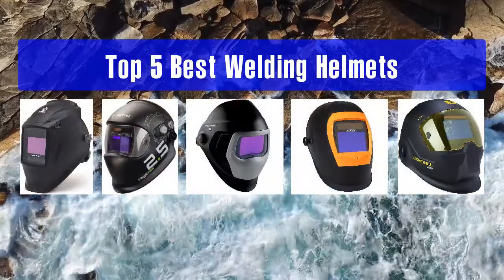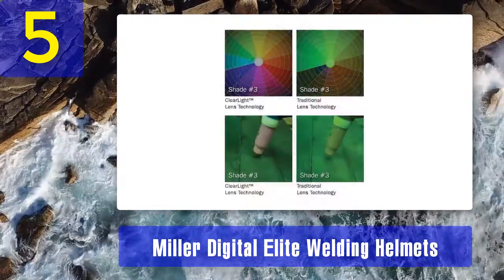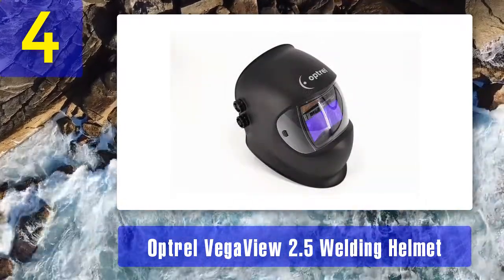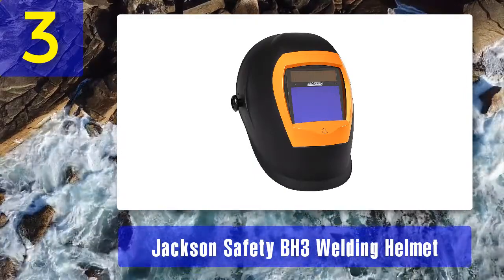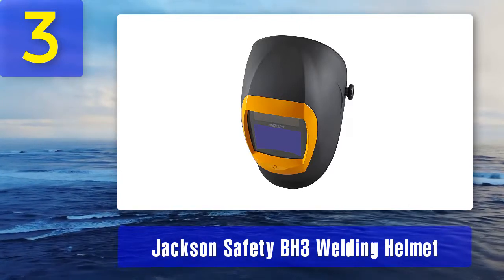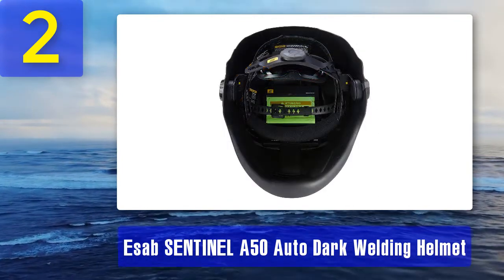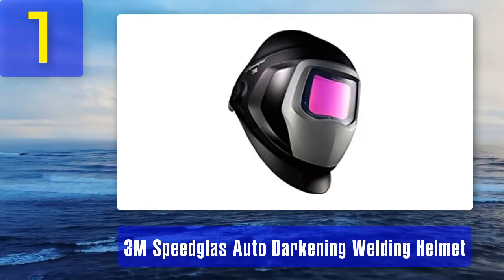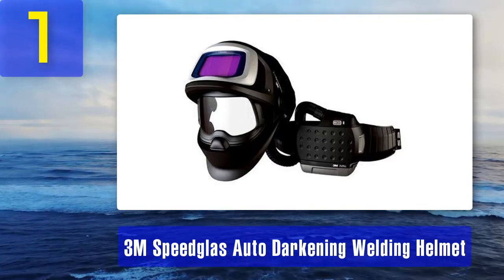Best Welding Helmets 2025 - Top 5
Top 5 Best Welding Helmets 2025

1. 3M Speedglas Auto Darkening Welding Helmet

2. Esab SENTINEL A50 Auto Dark Welding Helmet

3. Jackson Safety BH3 Welding Helmet

4. Optrel VegaView 2.5 Welding Helmet

5. Miller Digital Elite Welding Helmets